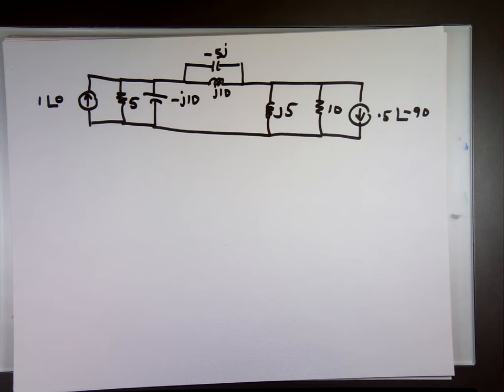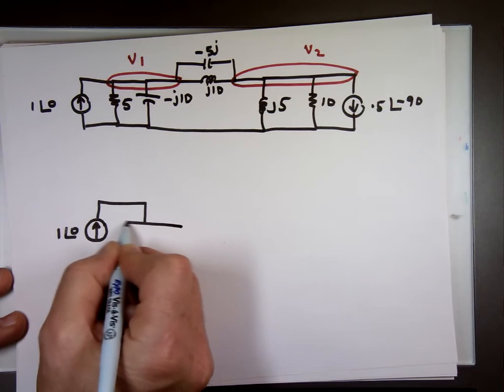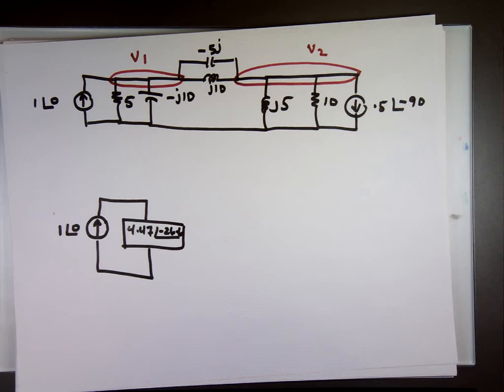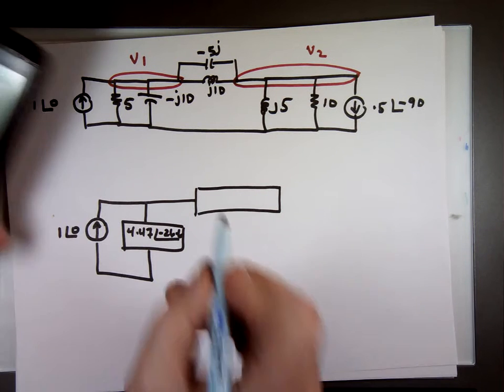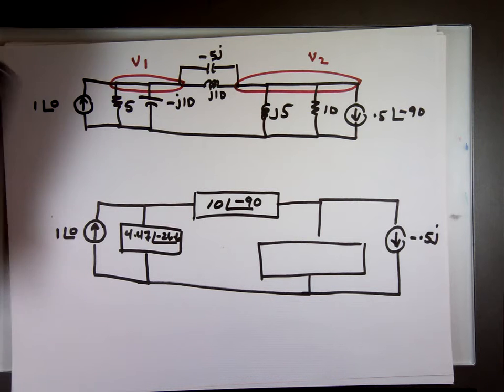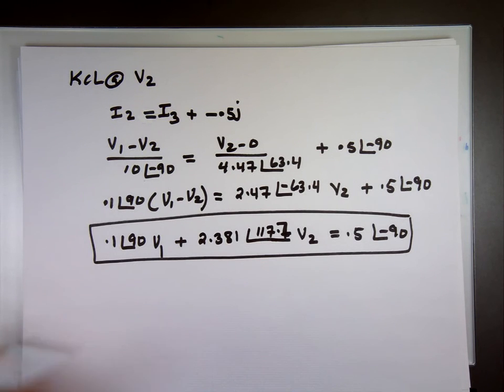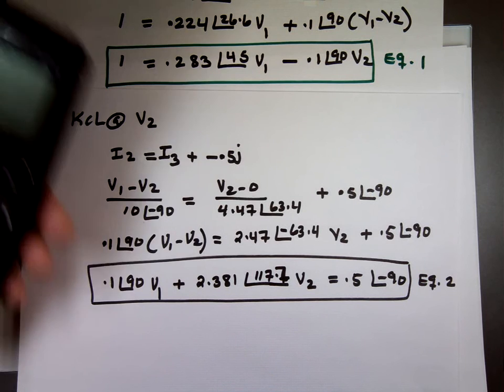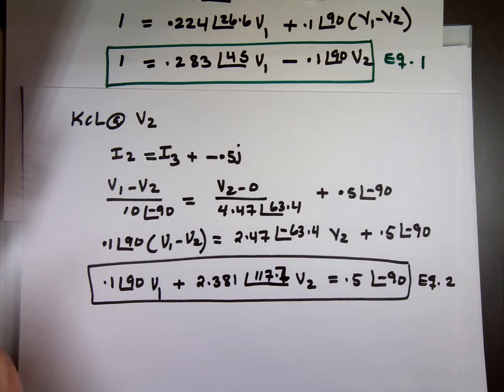Nodal Analysis Example using Phasor - Example 2